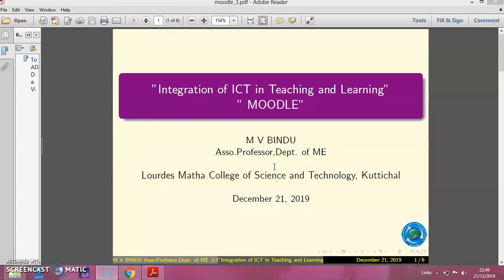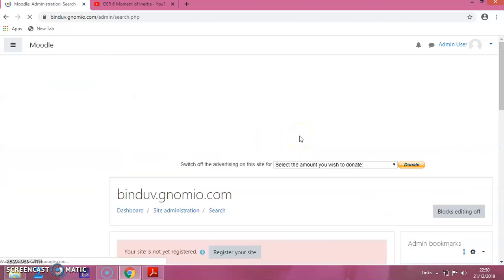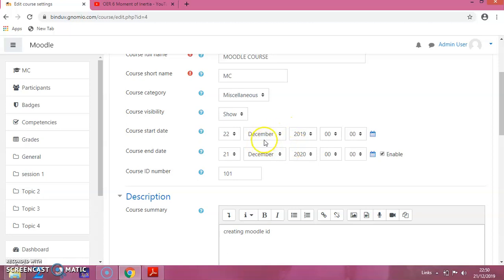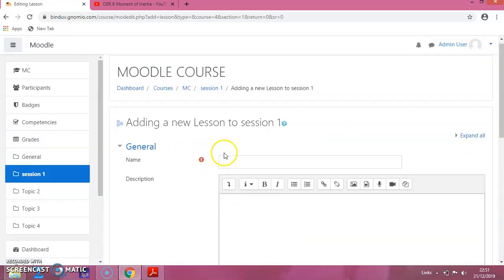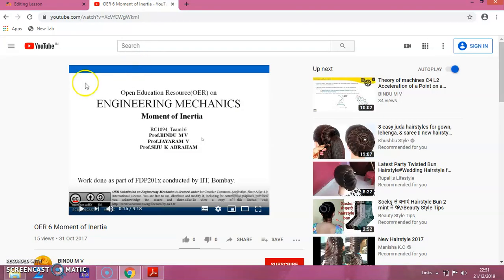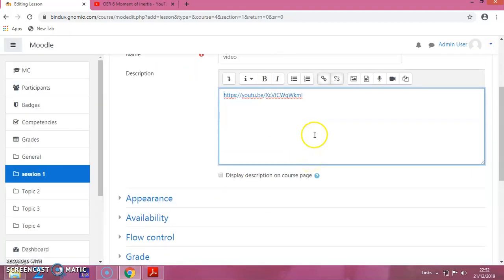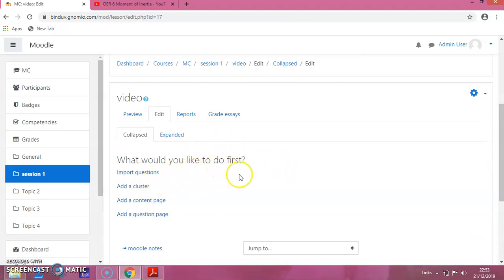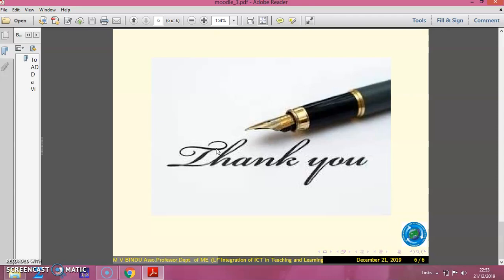MOODLE session 3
To add a video content in moodle page